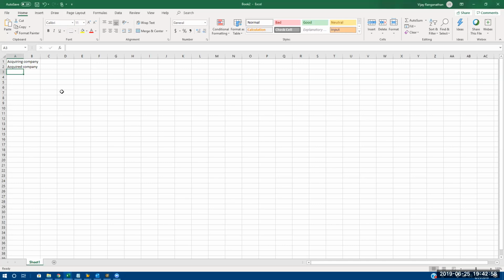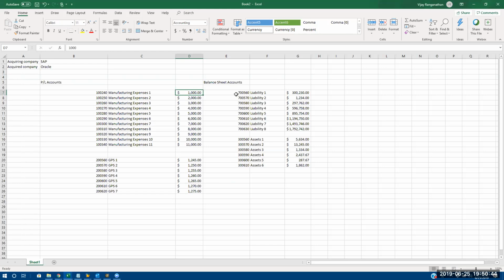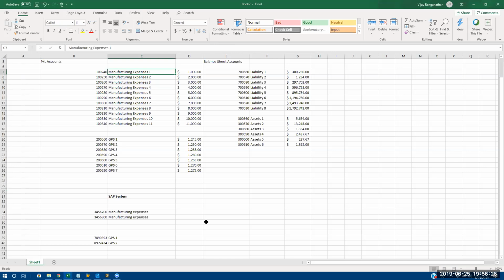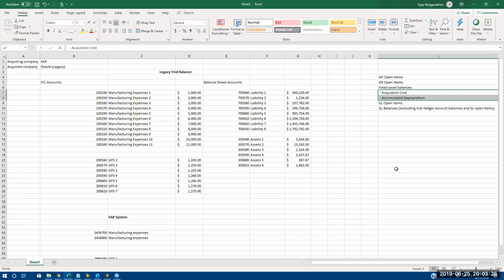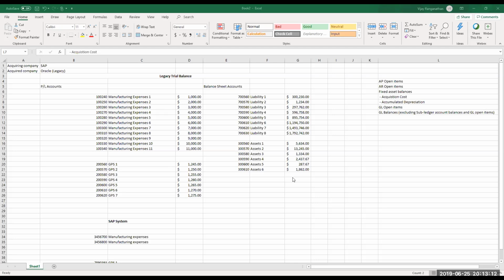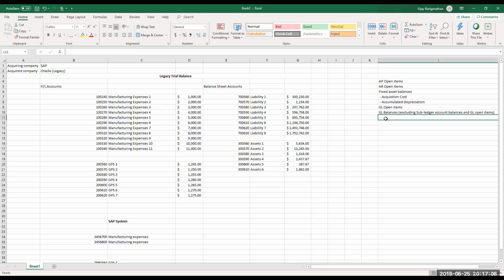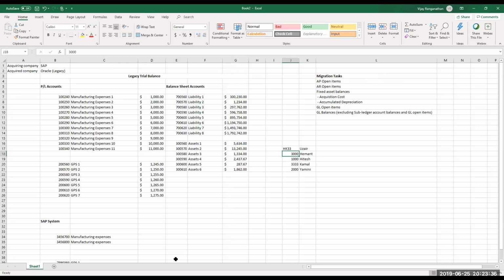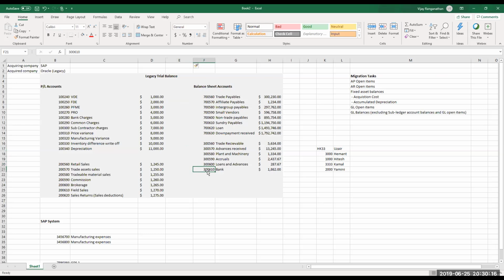SAP FICO Legacy GL Conversion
We have launched two new SAP FICO courses on UDEMY
Find a coupon to access a free course on Udemy: (Valid till 02/07/2020)

Course # 1: SAP FICO "Become Rockstar"

Course # 2: SAP FICO "Touch the Finish Line"